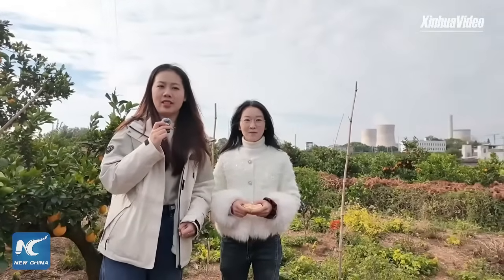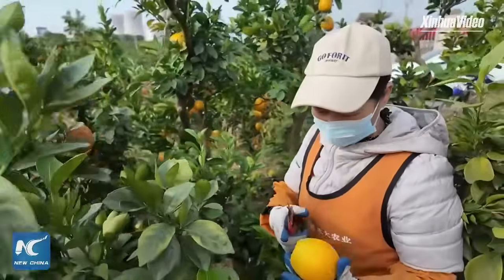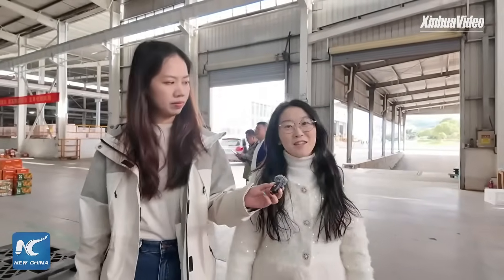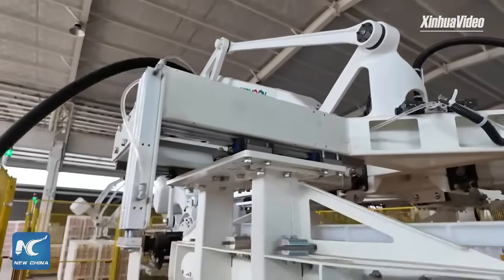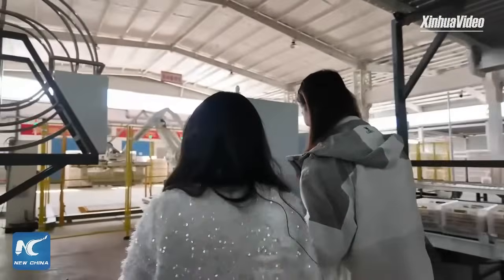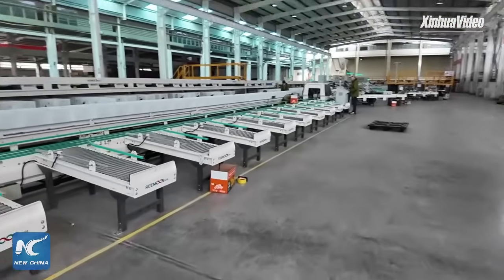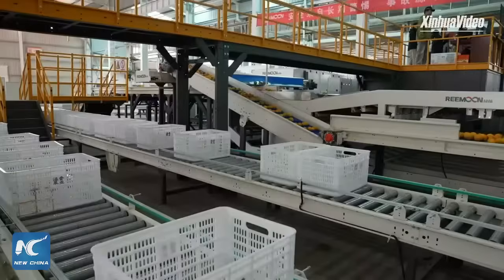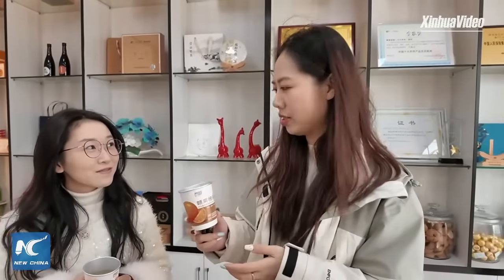Explore tech-powered orange harvest in China's Jiangxi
From drone transport and X-ray scanning to intelligent sorting, explore how smart technologies are powering the harvest of navel oranges with Xinhua in east China's Jiangxi Province. (recorded)